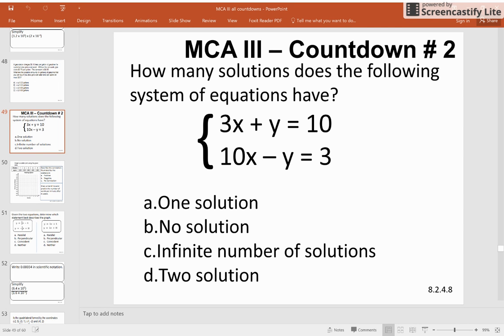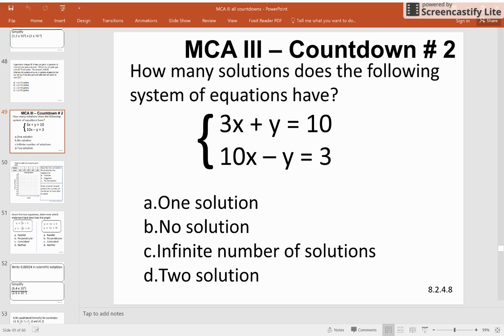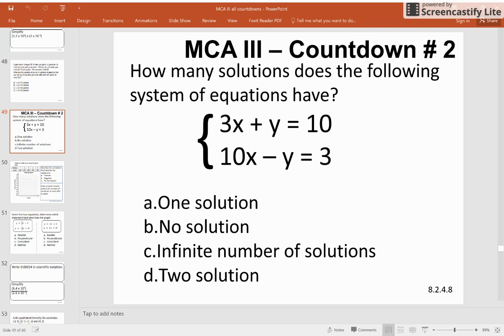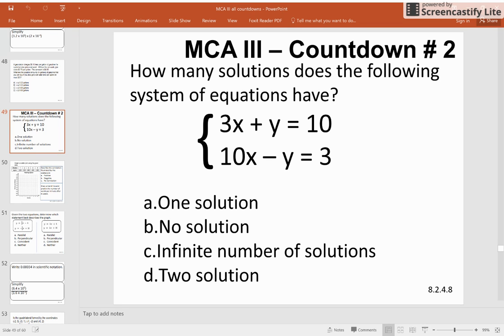MCA Countdown 2